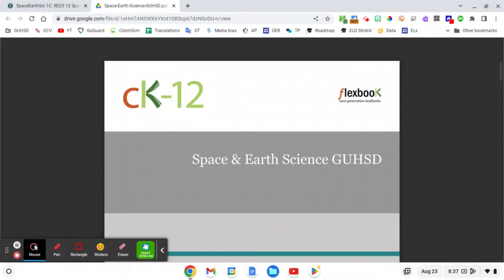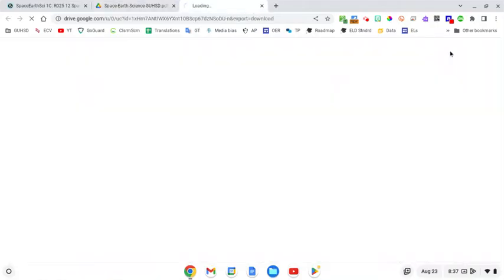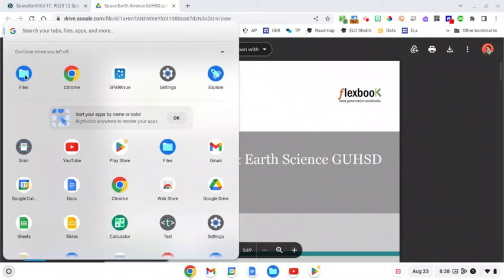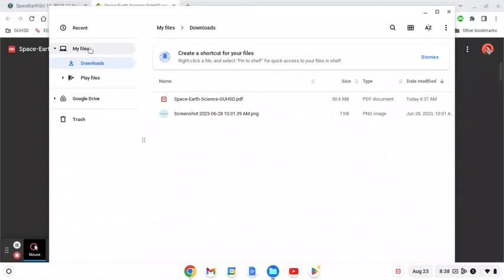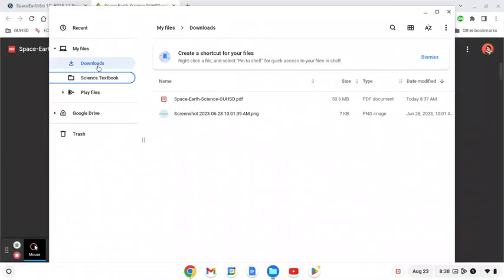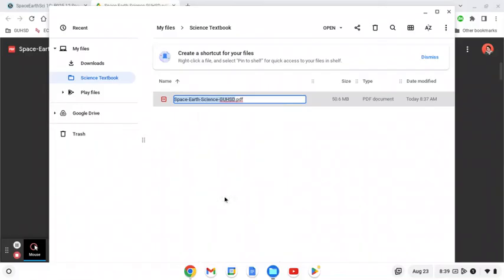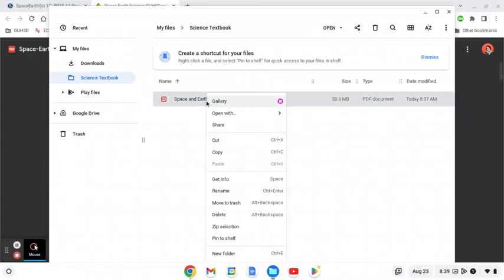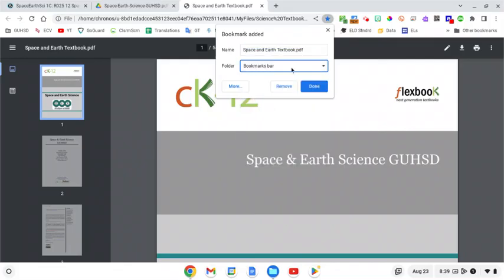GUHSD Textbook Download v.2023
Use this video to learn how to save your textbook PDF to your Chromebook for anytime, offline access!

Special thank you to Ms. Richards for sending us her screencast!